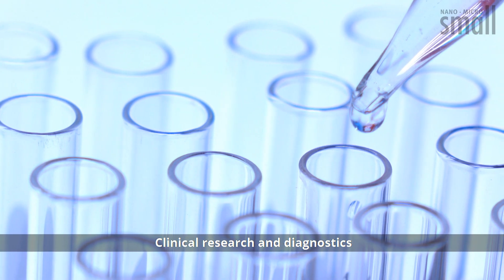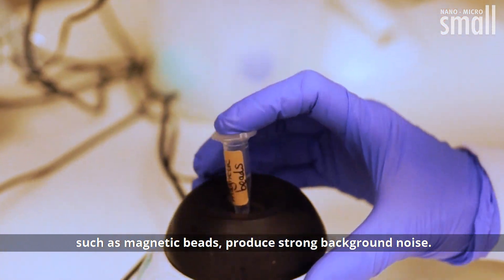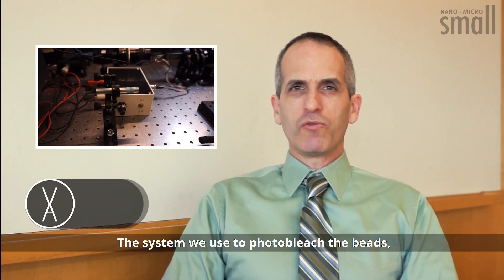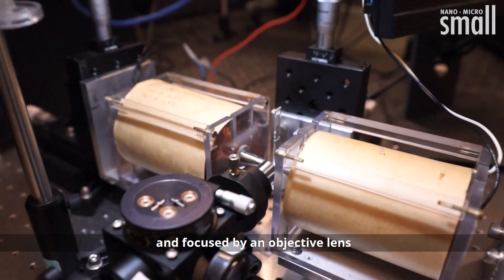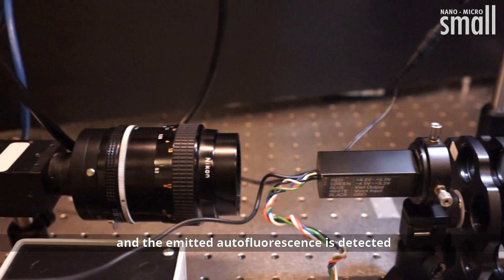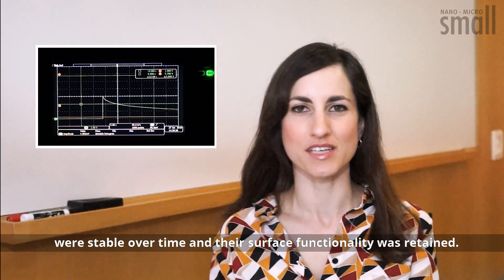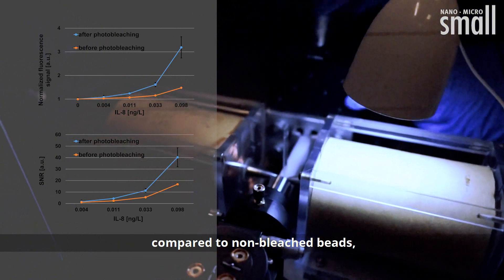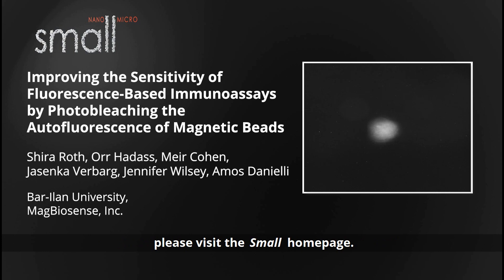Improving the Sensitivity of Fluorescence-based Immunoassays by Photobleaching Magnetic Beads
In fluorescence-based assays, the autofluorescence of capture surfaces produces strong background noise. Here, photobleaching is used as a novel method to reduce the autofluorescence of magnetic beads, a commonly used capture surface. The technique yields a threefold improvement in the limit of detection and signal-to-noise ratio of a fluorescence-based immunoassay.

This is reported by Shira Roth, Orr Hadass, Meir Cohen, Jasenka Verbarg, Jennifer Wilsey, and Amos Danielli in their article

To learn more, please visit the Small homepage.